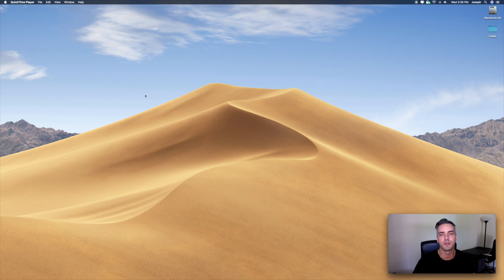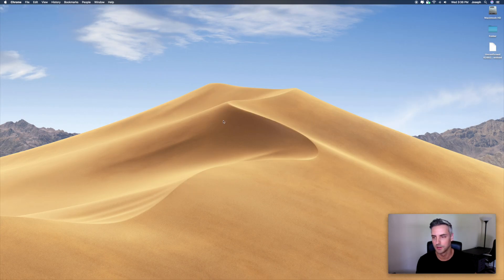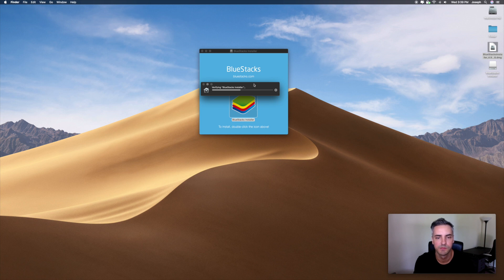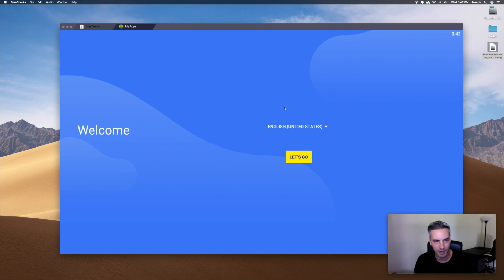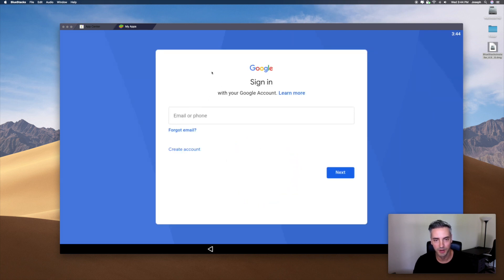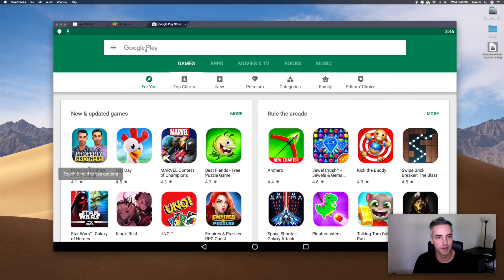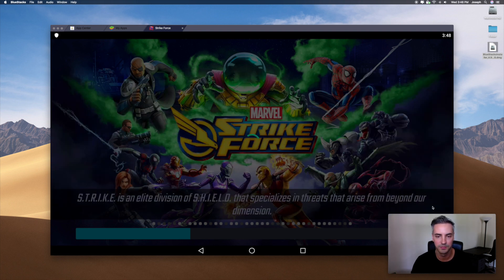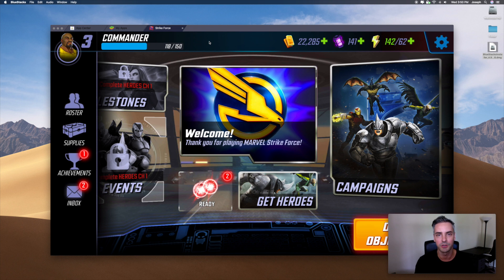How to play Marvel Strike Force on Mac (2023)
In This video I show you how to play marvel strike force on a mac or macbook.  We will be installing bluestacks so that our mac will emulate an adroid device and then we can download marvel strike force from the google play store.  This would also work if you wanted to play marvel strike force on pc computer.

Watch my next video that shows you how to transfer marvel strike force account to another device...  In this case I show you how to sync your current strike force account with bluestacks on mac